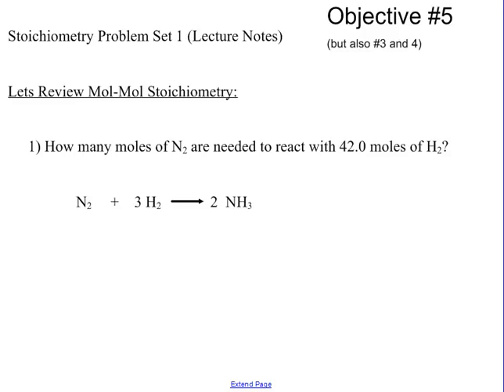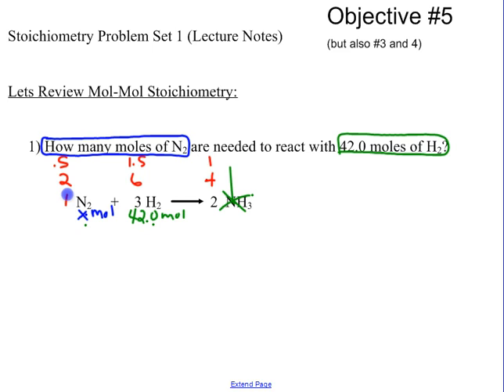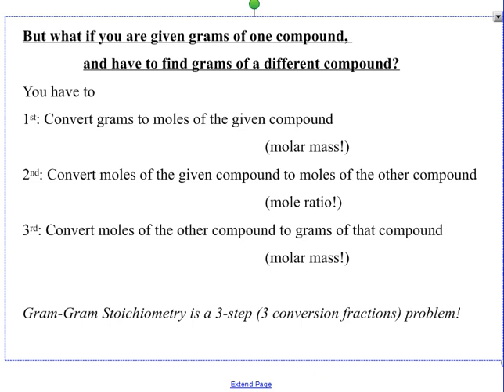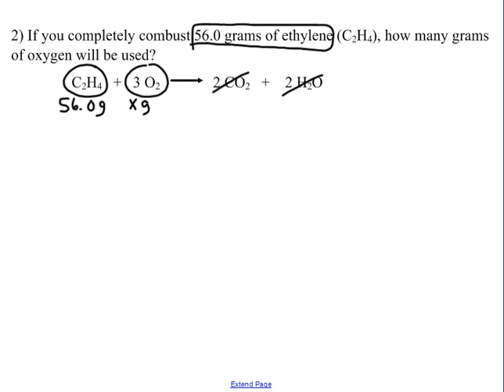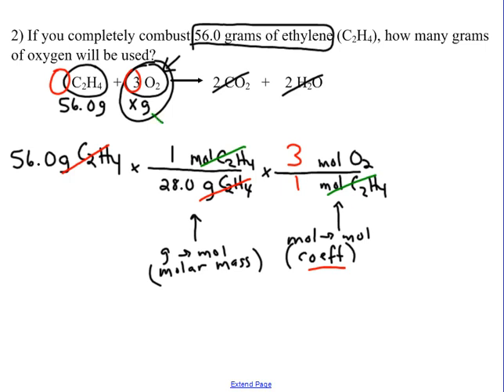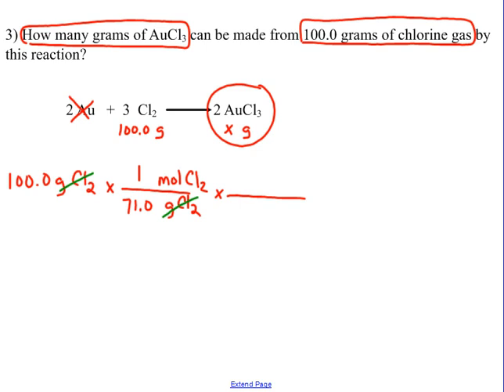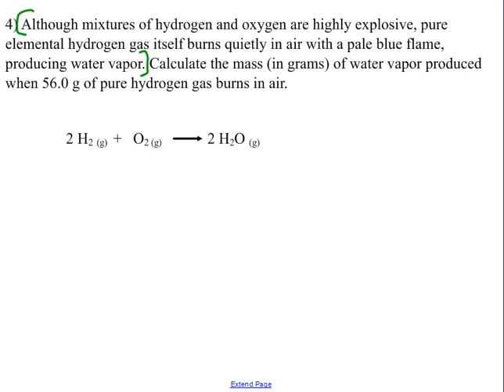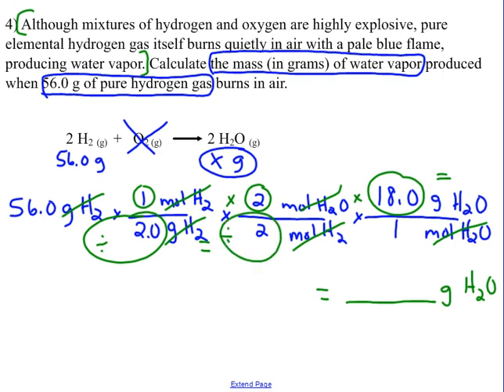Video Lecture G G Stoich Introduced